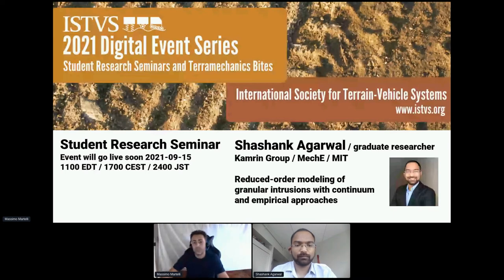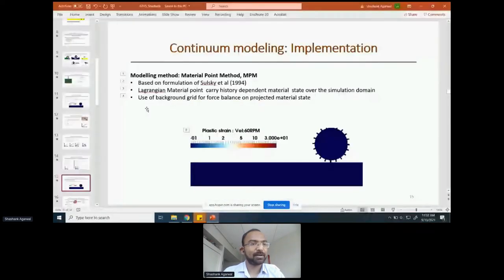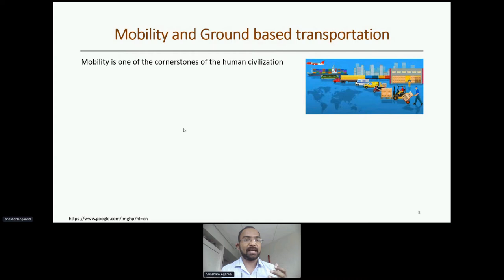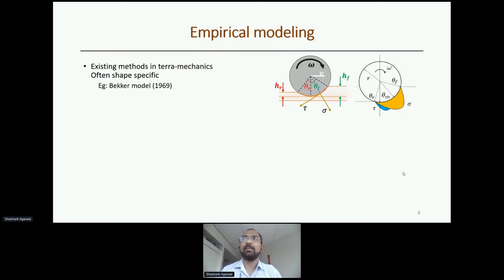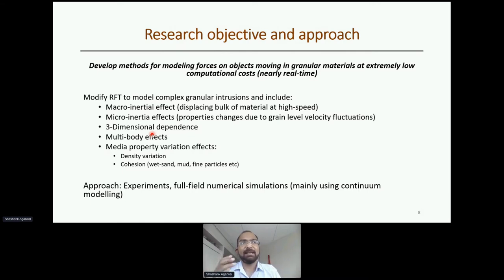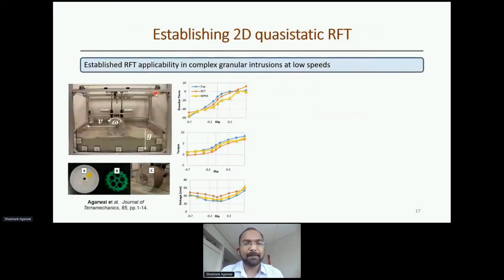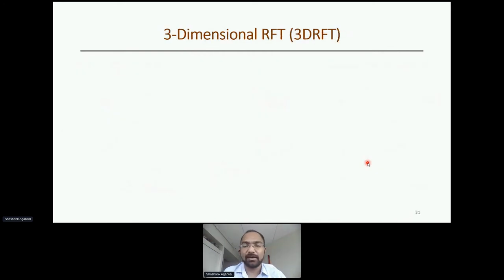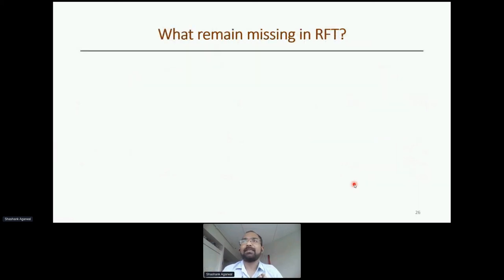Shashank Agarwal, MIT | ISTVS Student Research Seminar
Shashank Agarwal | graduate researcher
Kamrin Group | MechE | MIT
Reduced-order modeling of granular intrusions with continuum and empirical approaches

Granular intrusions such as vehicular and animal locomotion in deserts and natural terrains are common in natural and human-made scenarios. The field of ‘terramechanics’ uses numerous established methods for the performance evaluation of such systems. But such methods have limited performance in modeling complex intruder motions such as animal locomotion. In recent years, a variety of new continuum and empirical modeling methods have shown great potential to efficiently model such systems. In this talk, we will discuss the applicability and efficacy of continuum modeling methods in studying diverse granular intrusions. We will also discuss granular resistive force theory (RFT), a continuously evolving method for evaluation of forces on arbitrary objects moving arbitrarily in natural terrains in real-time.